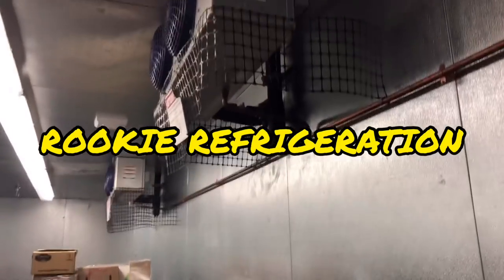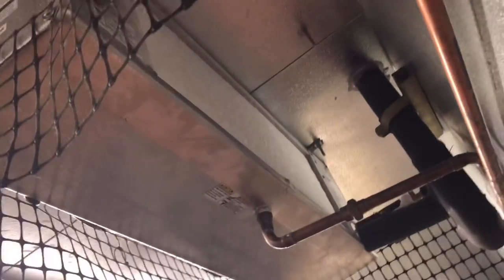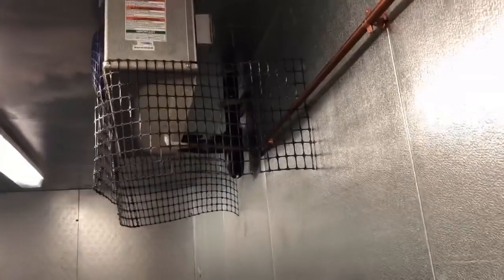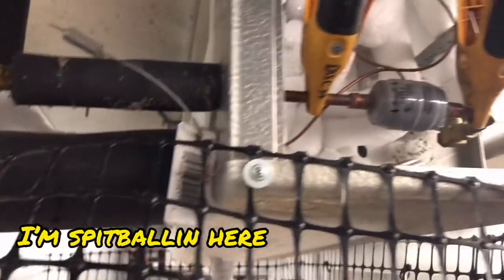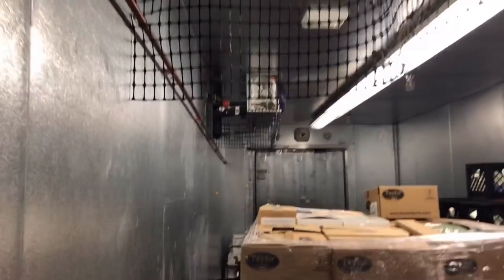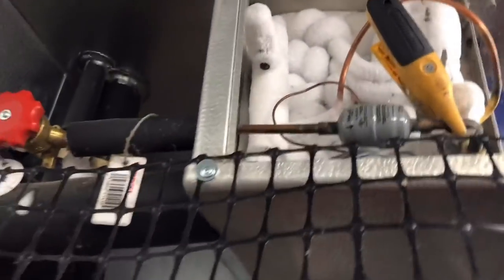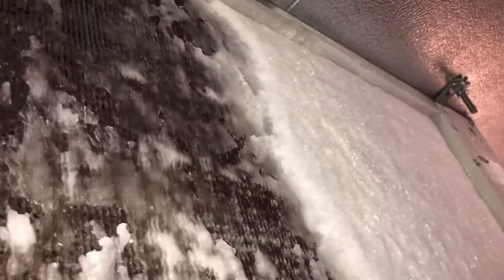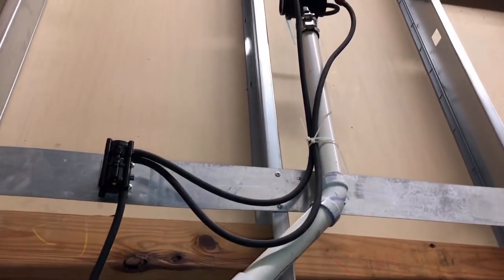Refrigeration: Dairy Walk In Cooler too warm.